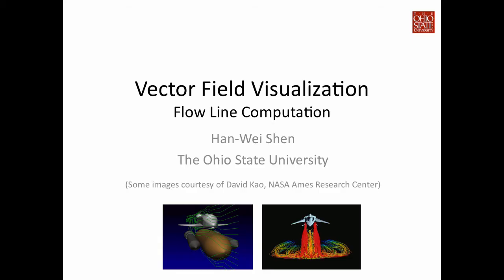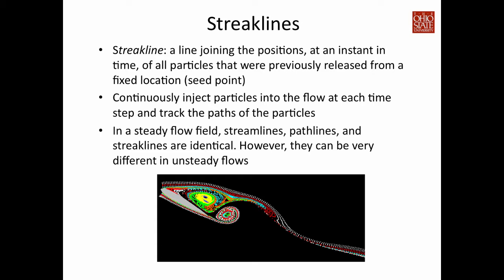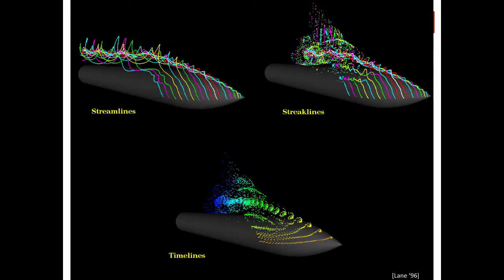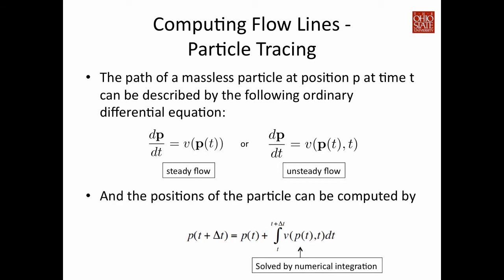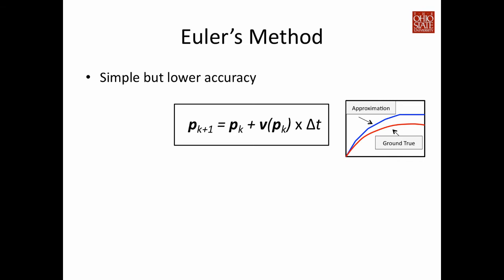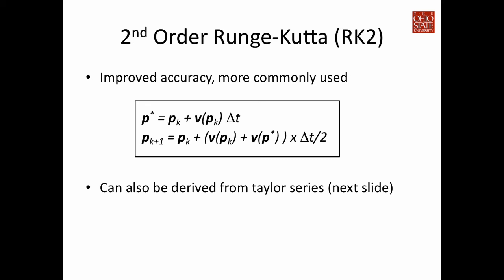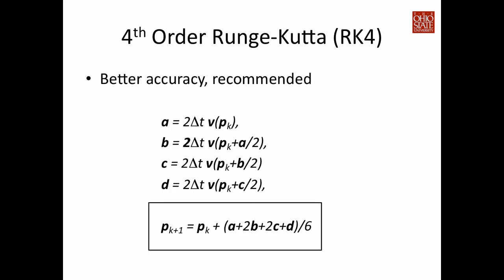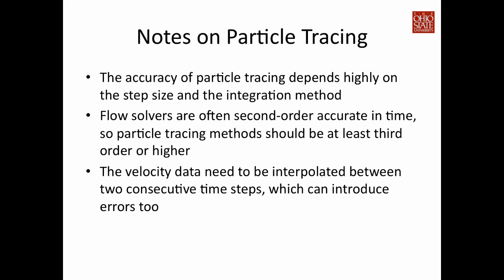Flow Visualization - numerical integration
Numerical integration methods for particle tracing.